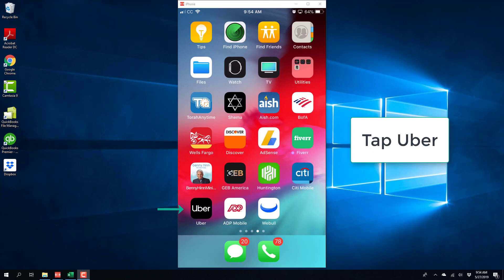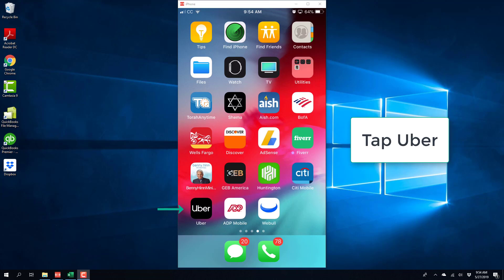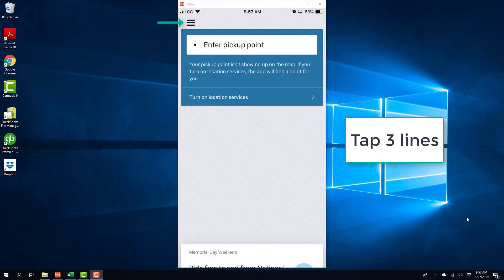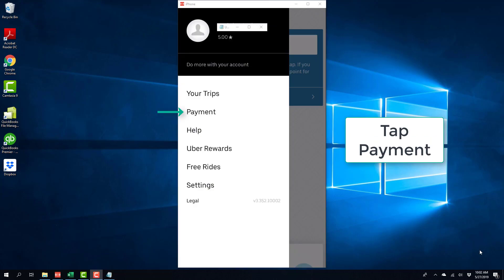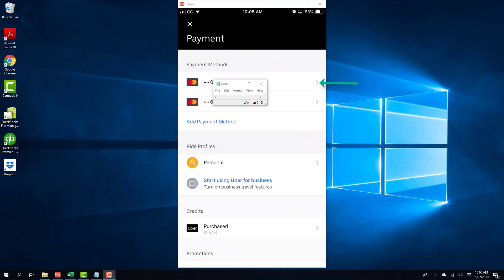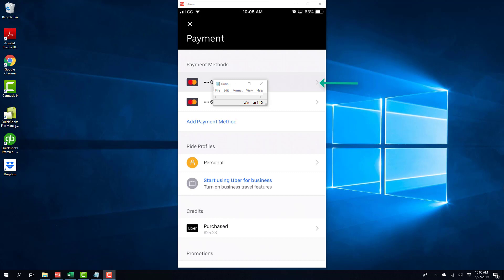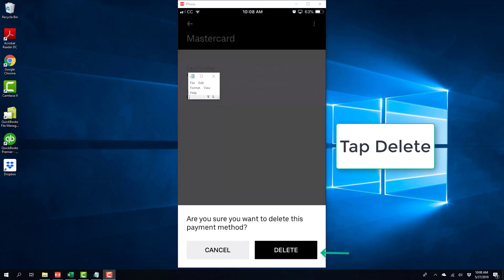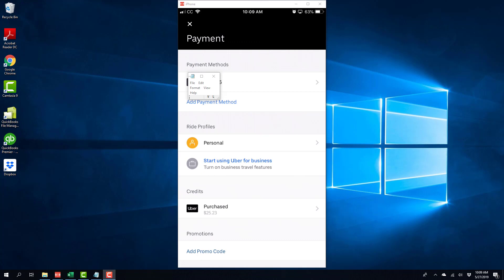Delete an existing payment method from Uber app on iPhone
This video shows how to delete an existing payment method like a debit card or credit card from Uber app on your iPhone.